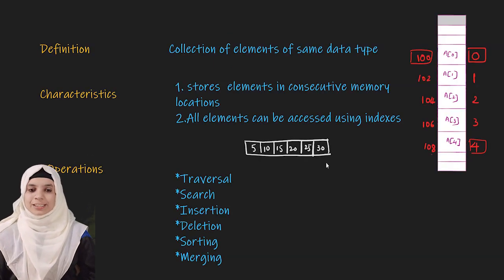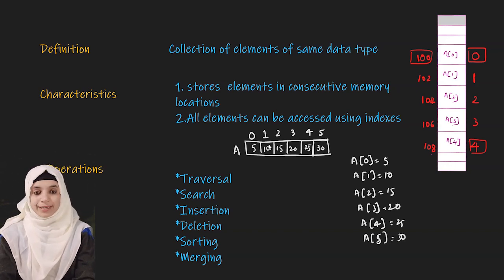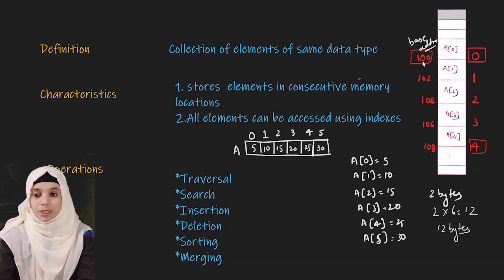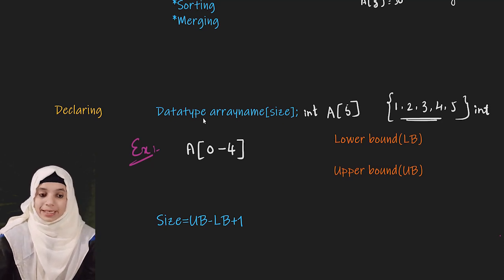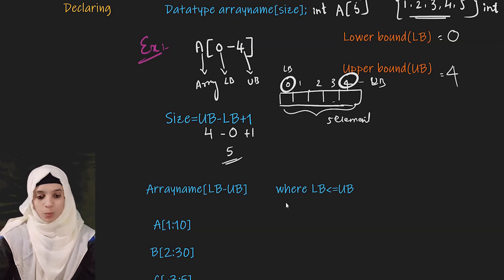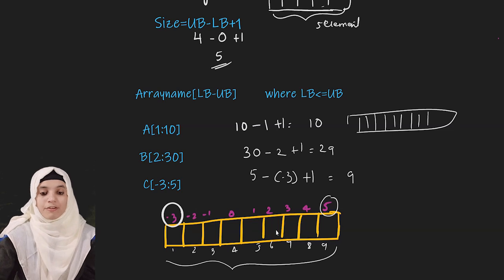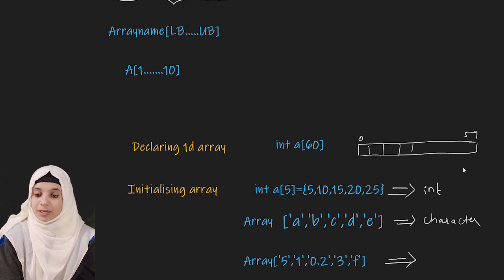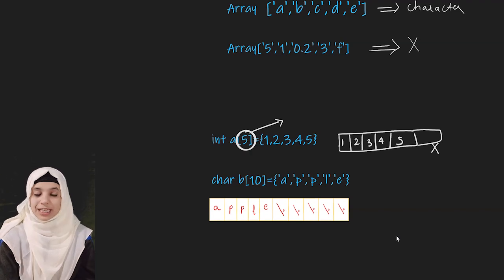#2 Array Concept by Nigar Sultana | Data Structure Using C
Do you want to learn Data Structure? If yes, then this video  is for you.

Watch this video in which you will understand
what is Arrays In Data Structure ?
How we Define an Array,
What are the Operations we can perform in an Array
Different Types of Arrays and How we Use these Arrays
Arrays Learnings in this Video
1. Definition
2. Characteristics
3. operations
4. Declaration
5. Initialization

In Further Videos you will learn Arrays Programing concept in Details.

If you like this Video

Comment us what you want to learn in Data Structure and help us to improve the quality.